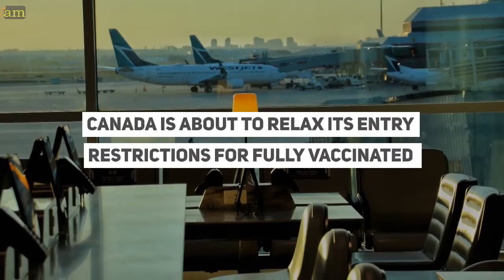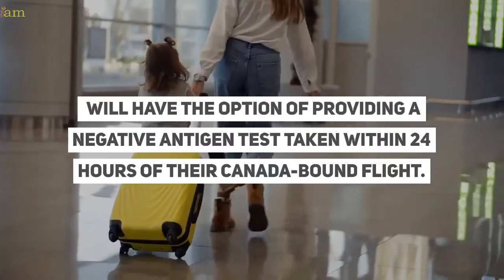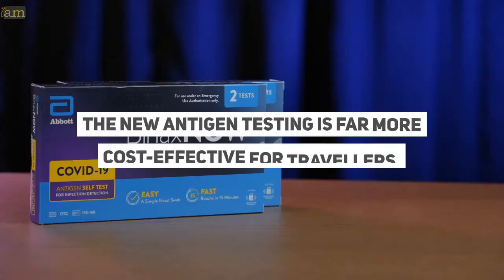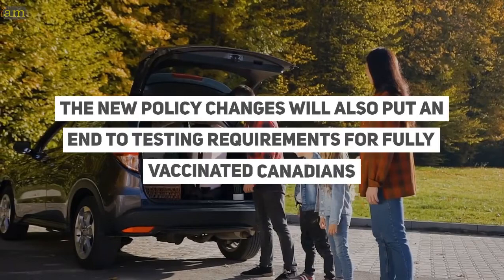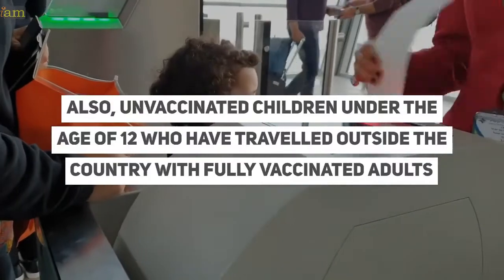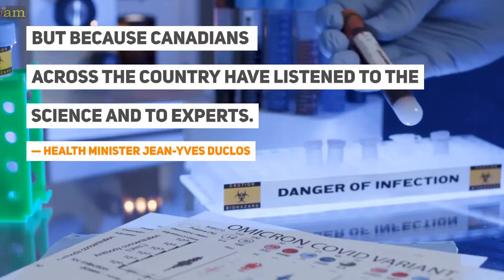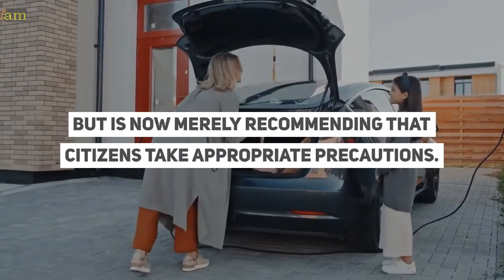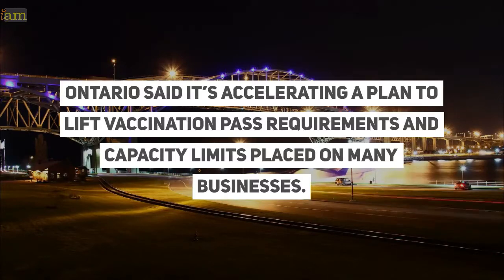Canada Eases International Travel-Replaces PCR Test With Antigen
✈ In this video:
0:00 Canada Eases International Travel-Replaces PCR Test with Antigen

1:21 Canada Eases International Travel-Replaces PCR Test with Antigen

Canada is about to relax its entry restrictions for fully vaccinated
 international travellers as the Covid cases decline.

Government ministers announced during a Tuesday briefing that, from
28 February, travellers headed to Canada  will have the option of providing a negative antigen test taken within 24 hours of their Canada-bound flight.

2:25 Further Changes on Travel

The new policy changes will also put an end to testing requirements for fully vaccinated Canadians  making brief trips (less than 72 hours) outside of the country.

Some travellers will still be randomly selected for compulsory PCR testing
 at the airport but won’t need to quarantine while awaiting the results.

Also, unvaccinated children under the age of 12 who have travelled outside the country with fully vaccinated adults will no longer need to be kept out of daycares and schools for 14 days following their return home.

3:22 Canada’s Global Travel Advisory

Canada is also lowering its global travel advisory, which previously recommended that Canadians avoid all non-essential travel abroad, but is now merely recommending that citizens take appropriate precautions.
What are your thoughts on this issue? Talk to us in the comment section below.

to get your Schengen Visa!

And because of the pandemic, don’t forget to get your travel insurance , which will cover you for flight disruptions and pandemic related matters